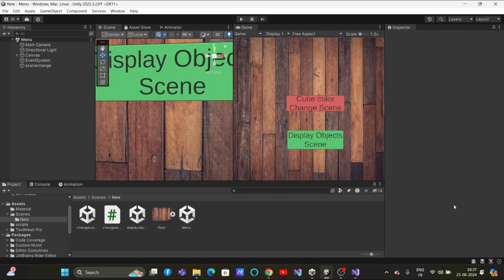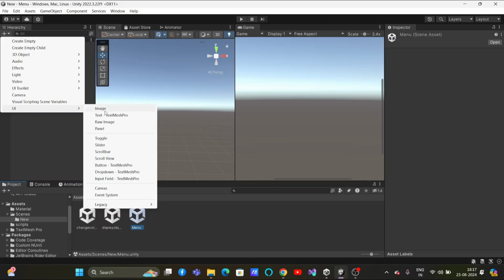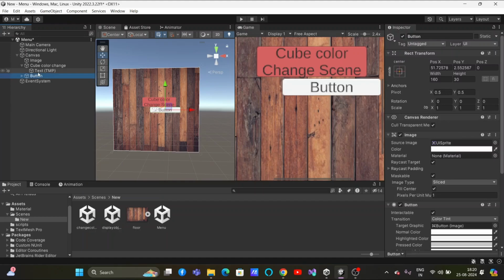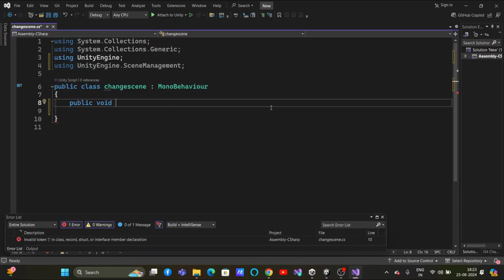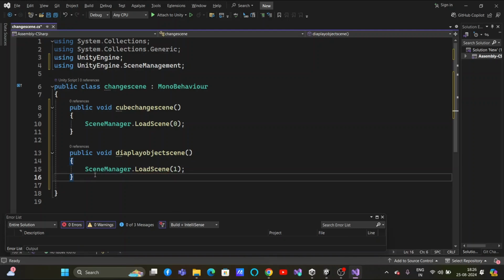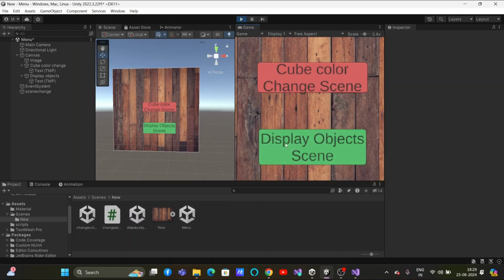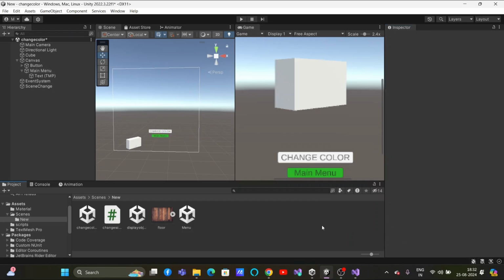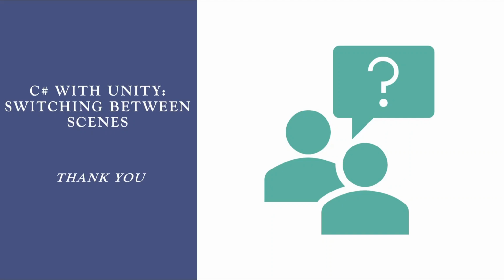UNITY 3D: Lecture #26: Switching Between Scenes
In this lecture #26 U can learn how to traverse from one scene to another scene while playing the game.